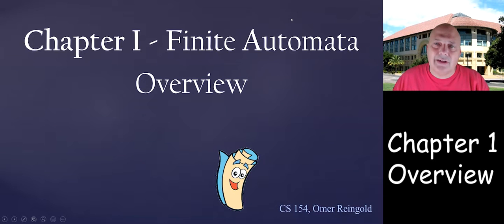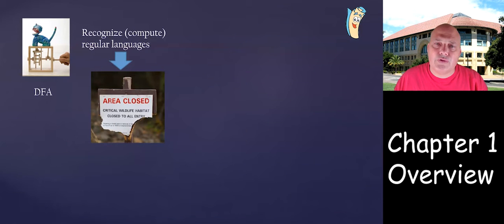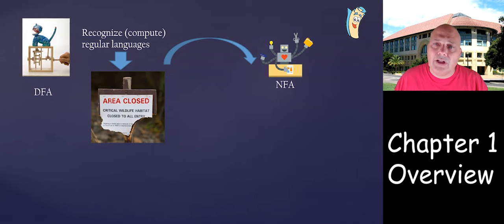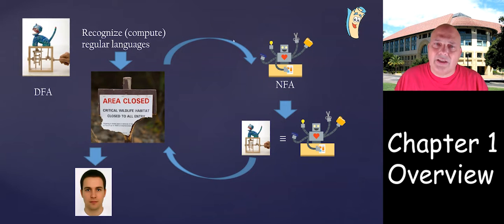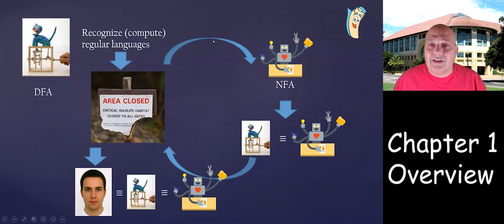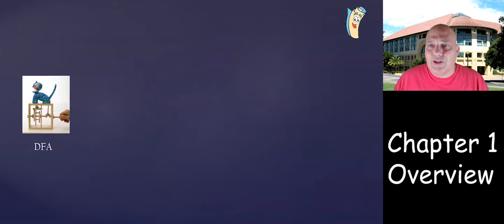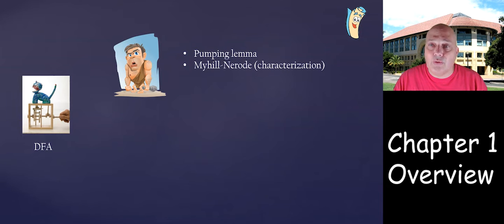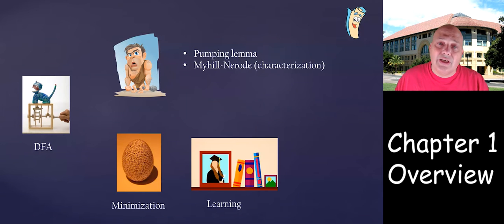5 DFA Overview